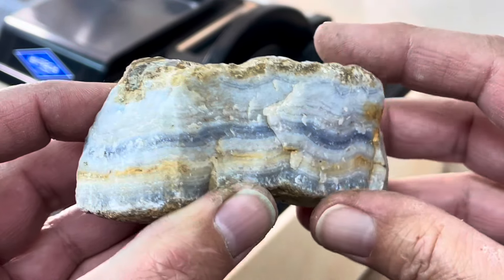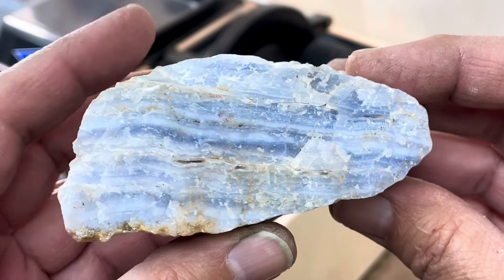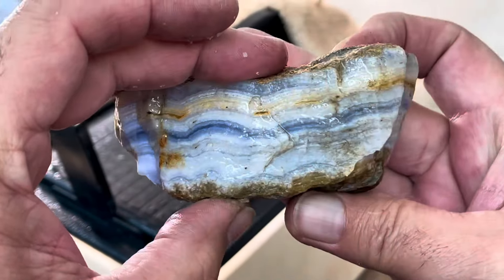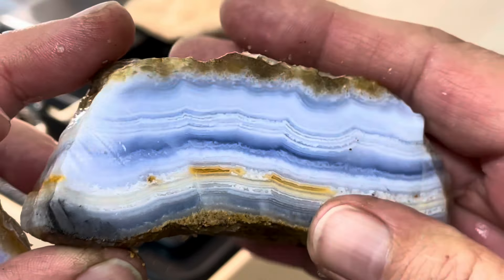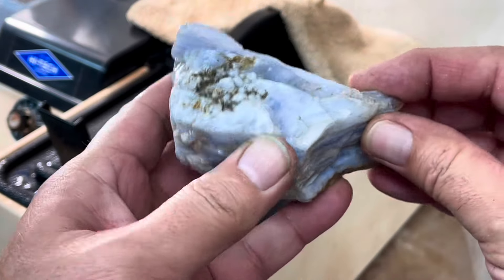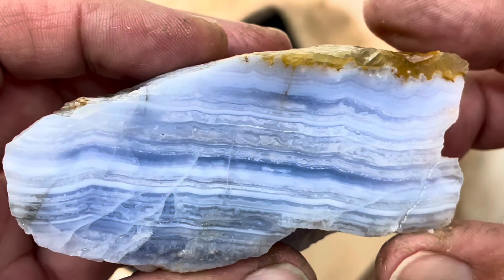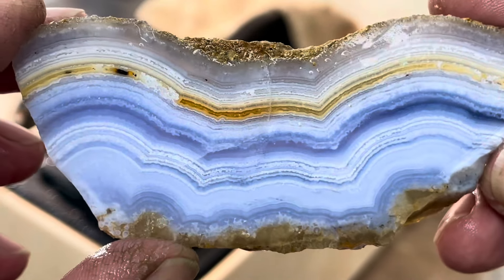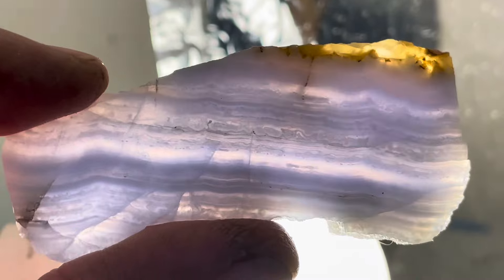Cutting Blue Lace Agate ￼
Use the Hi-Tech Diamond link below to save 10% on all your blades and accessories (excludes machines, extended warranties, and gift cards) ￼
Use checkout code ROA